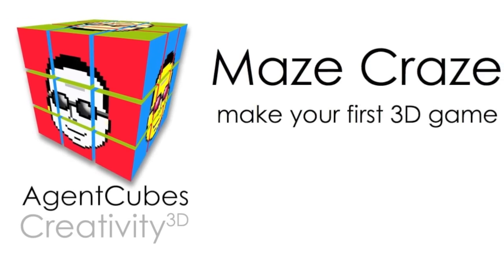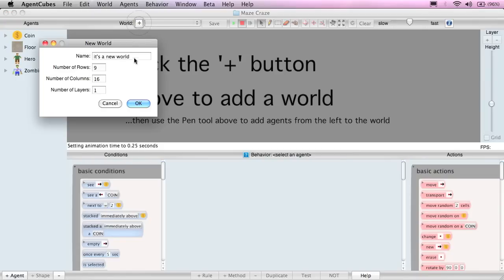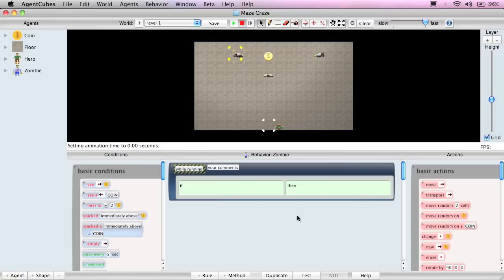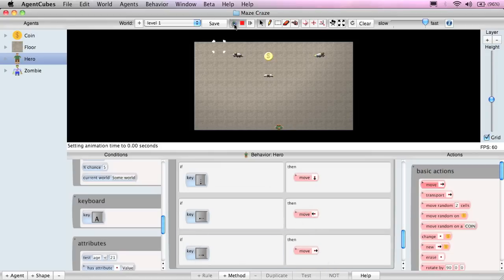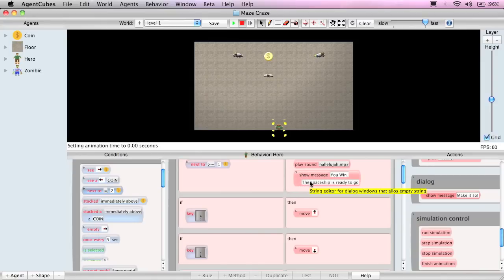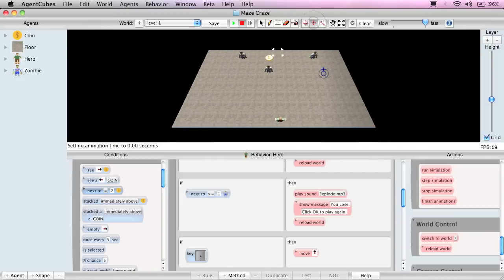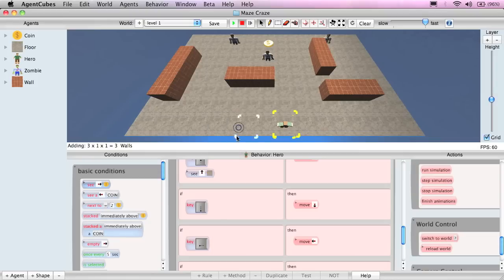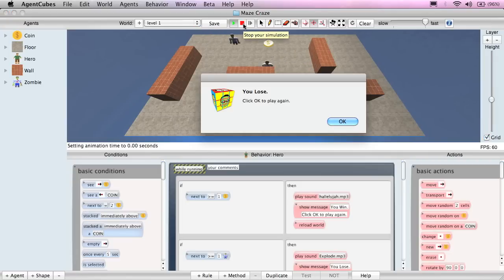Make your first 3D Game with AgentCubes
Never made a game? Never programmed anything? Never created a 3D shape? NO problem! With these step-by-step instructions you can make your first 3D game in less than 15 minutes. Use AgentCubes to make 3D games and publish them in HTML5 format.